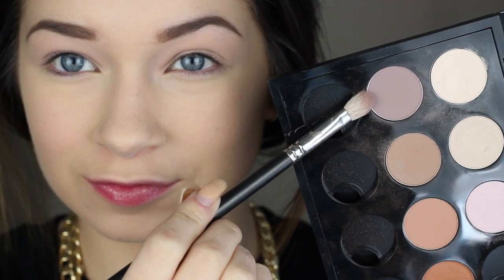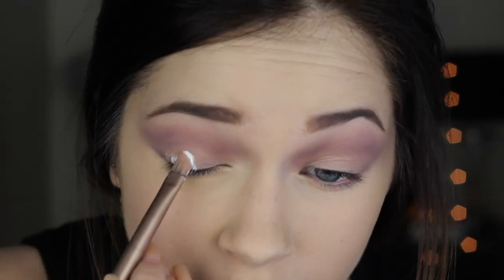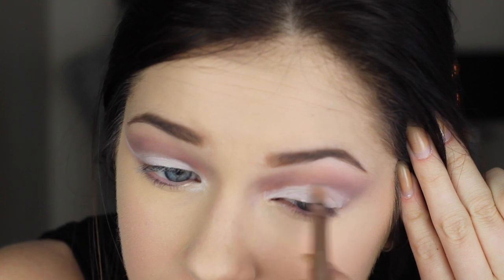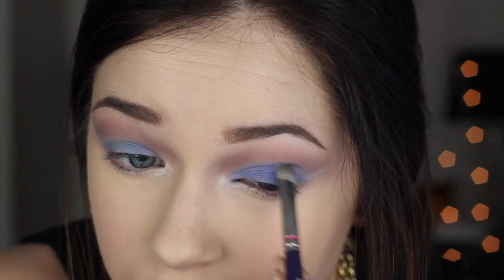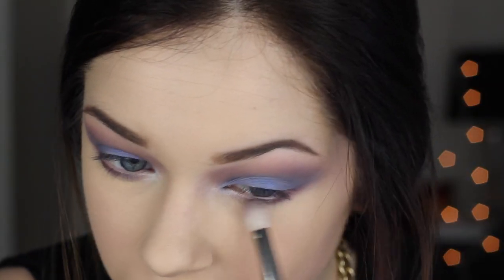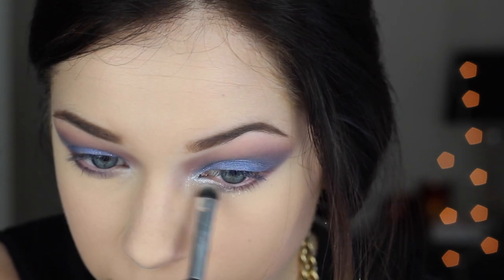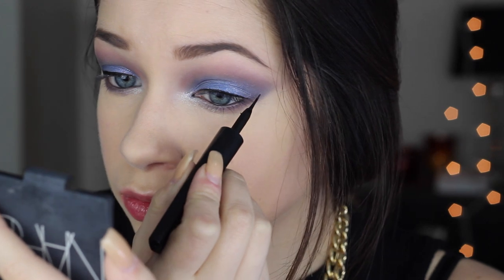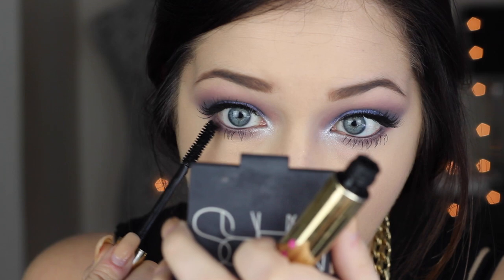Winter Ball Makeup Tutorial | Tori Sterling ♡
hello loves, who has a dance this winter? I'm so sorry if I missed yours already, I tried to get this up as early as I could!!
WHO'S GOING TO PLAYLIST LIVE? I'm having a meet up Saturday the 7th from 10-1:30, hope to meet you there!

// MUSIC //
♡ Settle Down by the 1975 (Young Ruffin Remix)

Xoxo, Tori